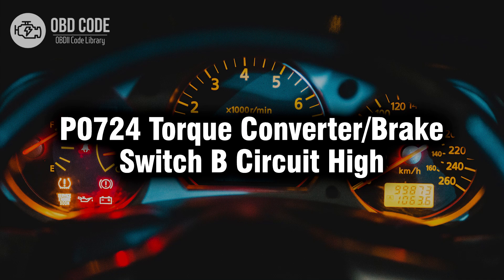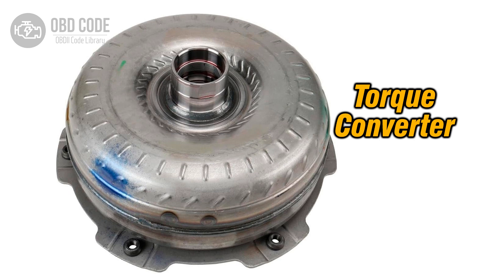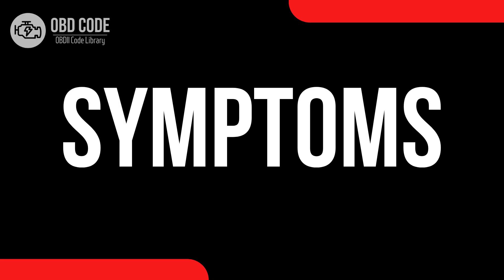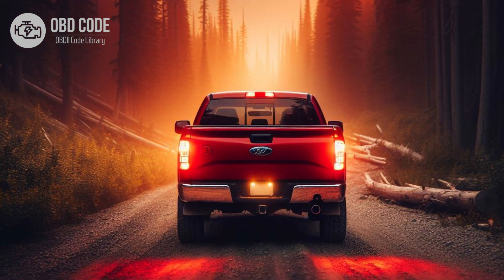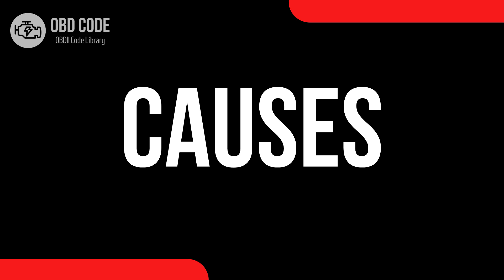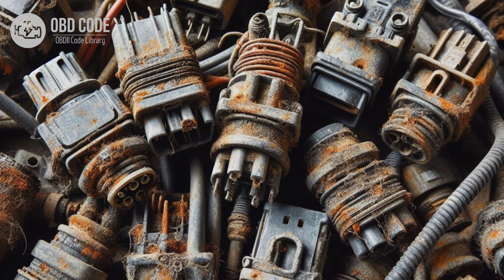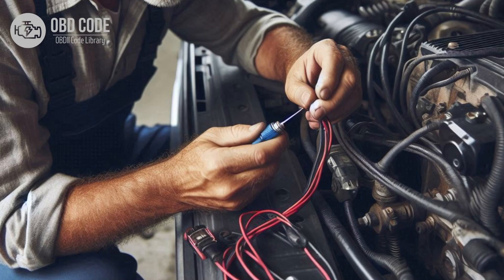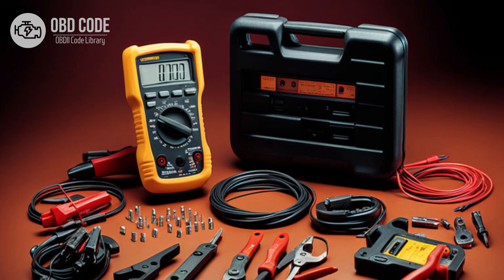P0724 Torque Converter/Brake Switch B Circuit High🟢 Trouble Code Symptoms Causes Solutions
P0724 Torque Converter/Brake Switch B Circuit High